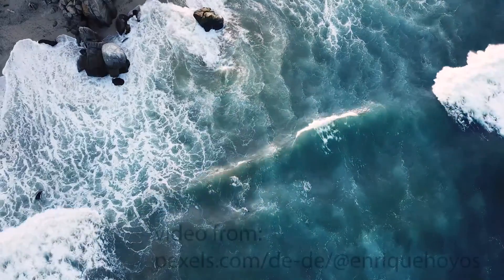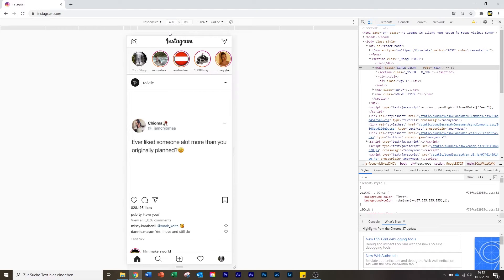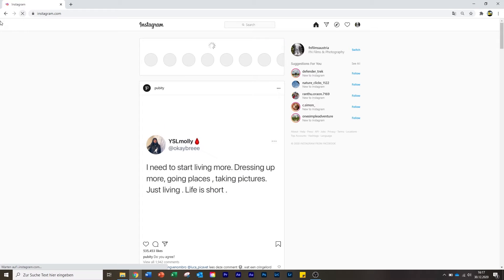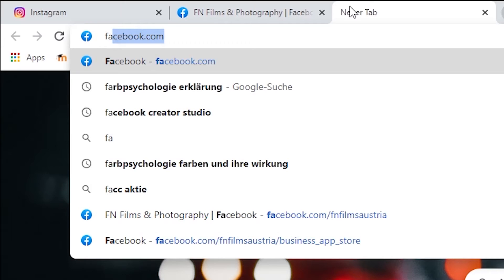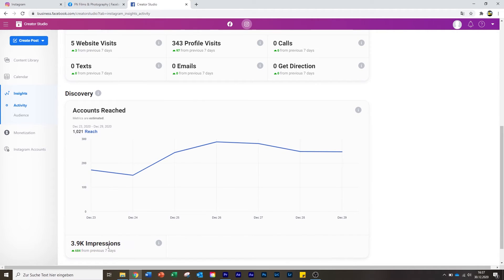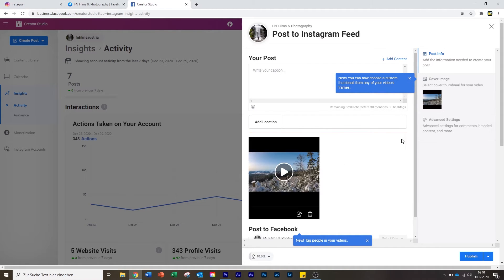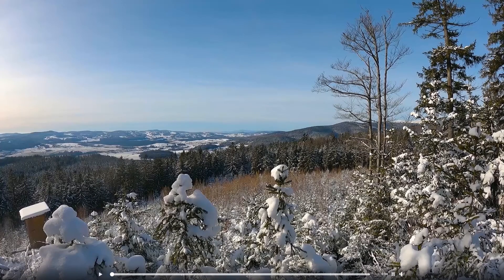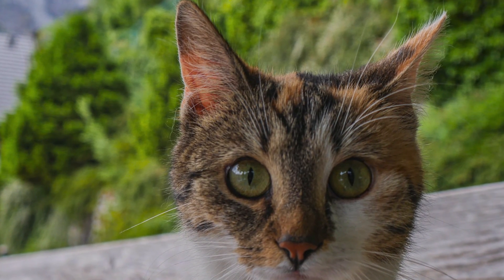How To Upload Pictures, Videos, IGTVs from your Laptop/Computer/Mac to Instagram in 2021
Welcome to a new Instagram Tutorial! Finally I can show you how you can upload pictures, videos, IGTVs from your laptop or computer to Instagram in 2021! After a lot of research & trying I finally can explain you two ways how you can upload pictures, videos or IGTVs! During my research how you can upload videos from your laptop/computer/desktop I tried several things and in this video you can see the results how you can upload pictures+videos (without using any additional Browser extensions)
In this Tutorial I show you these 2 methods very beginner friendly, quick and easy!

Time stamps:
0:00 Intro Explanation
0:18 Method no. 1 - only pictures
3:44 Method no. 2 - pictures, videos, IGTVs
11:35 Looking at the video quality of my post
12:16 Outro